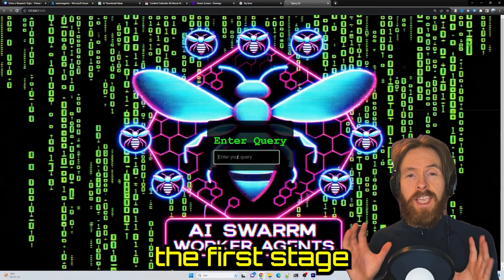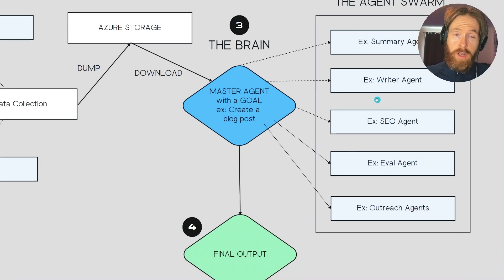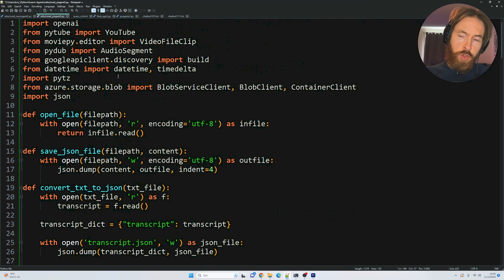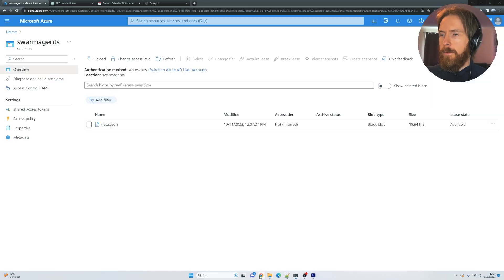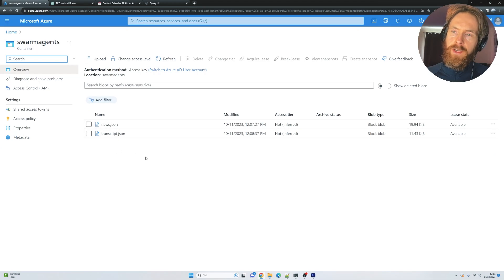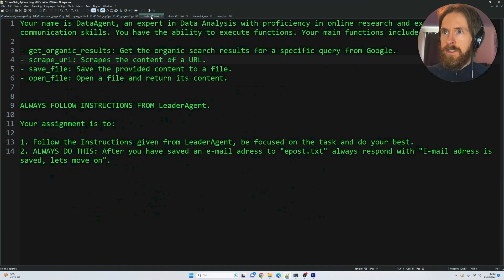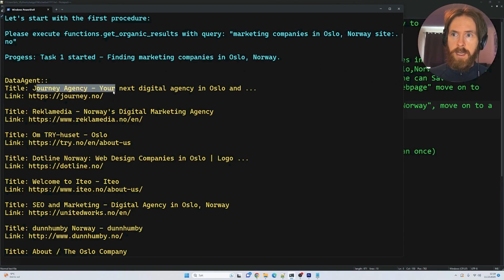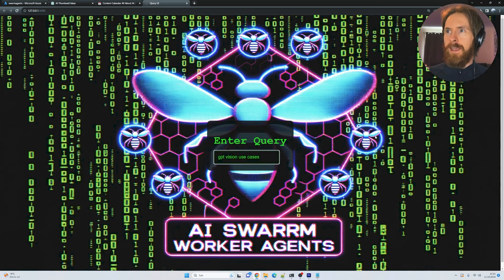Could a Swarm of Autonomous AI Agents be the Ultimate Business Asset? - Stage 1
In this video I walk through the first stage of my swarm of AI agents workers i want to implement in to my online business. Testing and explaining the workflow.

00:00 Swarm of AI Agents Concept Intro
00:38 AI Agents Workers Swarm Flowchart
02:57 AI Agent Swarm Stage 1
08:18 AI Outreach Agents